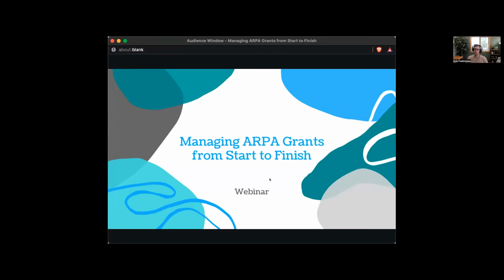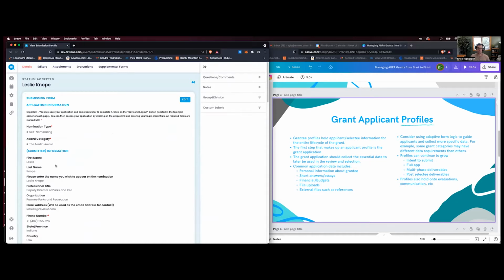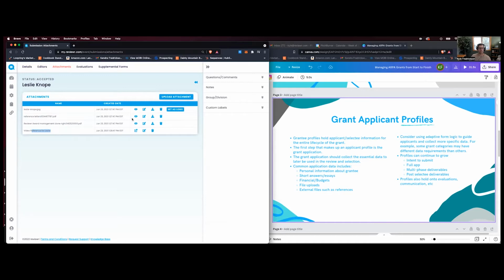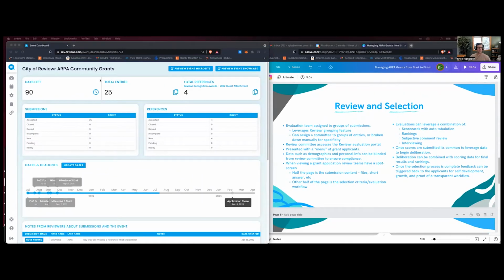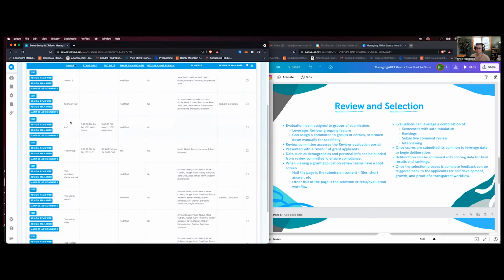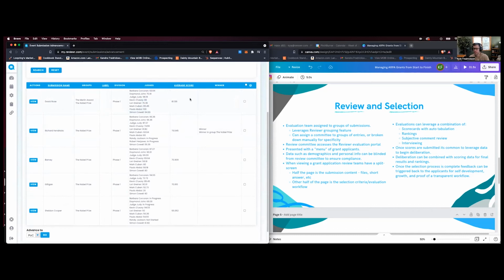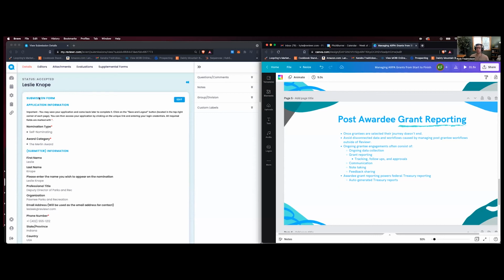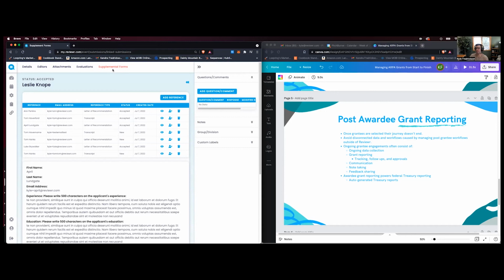Managing ARPA Grants From Star to Finish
Webinar - Managing ARPA Grants from Start to Finish
Managing ARPA grants (or any grant for that matter), can be an overwhelming experience. Fret not, that's why Reviewr exists. With nearly a decade of experience powering grants, scholarships, fellowships, awards, etc - Reviewr has both the tried and tested online platform to power these programs, but also a war-chest of knowledge and best practices. Today, we are going to look at the three main elements that make up an ARPA grant (or any grant) and how to manage them.

Topics for discussion:
-Grant applicant profiles
     *Data collection
     *Financials
     *Document Management
-Review and selection
     *Blinding/compliance
     *Assignments to review team
     *Scoring/deliberation
-Post awardee grant reporting
     *Centralized ongoing data capture
     *Note taking/Communication
     *Accountability and Tracking
     *Treasury reporting